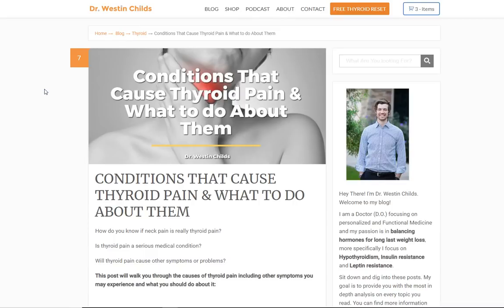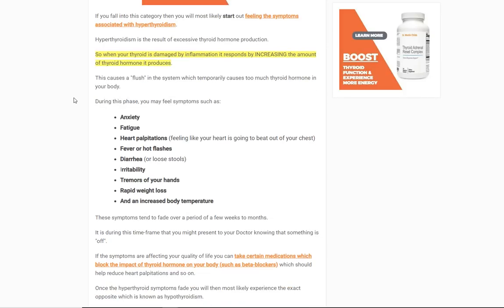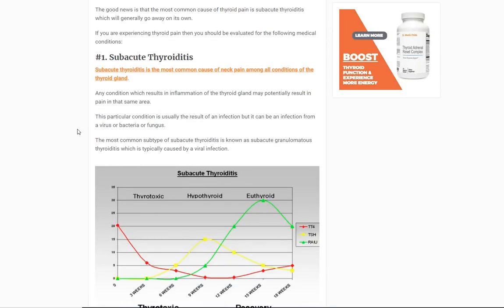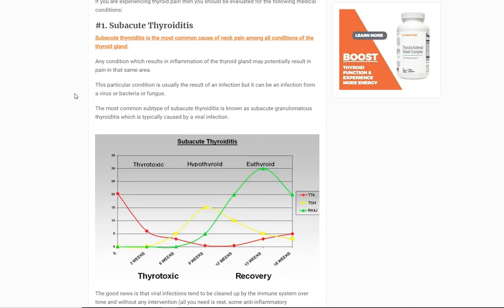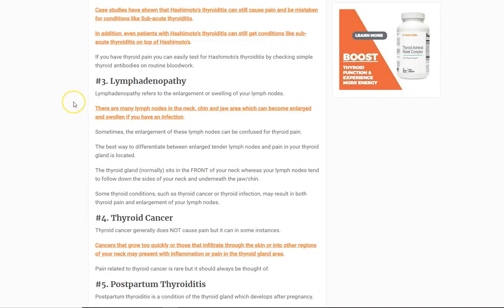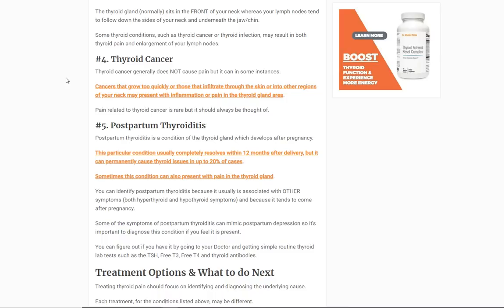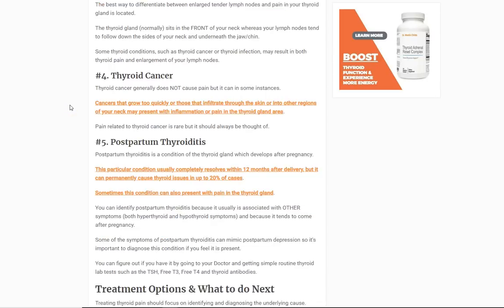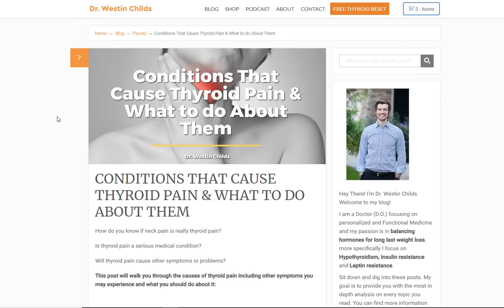5 Causes of Thyroid Pain & How to Treat Them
Thyroid pain is never a normal symptom and the presence of this symptom is an indication that something is wrong.

Believe it or not, thyroid pain is not a common symptom even though thyroid disorders are quite common.

Almost all conditions which result in thyroid pain do so because of inflammation in the thyroid gland itself. This inflammation could be from your own immune system, from an infection, or from trauma.

With this in mind, let's talk about conditions that cause thyroid pain:

#1. Subactue thyroiditis.
- This is the most common cause of thyroid pain among patients and is usually caused by a viral infection.

#2. Hashimoto's Thyroiditis
- Rarely, Hashimoto's thyroiditis (which is an autoimmune condition) can cause thyroid pain. But most people with this condition do NOT have thyroid pain.

#3. Lymphadenopathy
- Lymphadenopathy refers to a condition in which your lymph nodes are enlarged and sensitive. While this isn't exactly thyroid pain, this condition can be confused with thyroid pain because lymph nodes are very close to your thyroid gland.

#4. Thyroid Cancer
- Rarely, thyroid cancer can also cause thyroid pain. Don't let this freak you out, though, because most thyroid cancers do NOT cause thyroid pain.

#5. Postpartum Thyroiditis
- Lastly, some cases of postpartum thyroiditis can cause thyroid pain as well. This is very uncommon, but it's worth considering if you recently had a baby and you have thyroid pain.